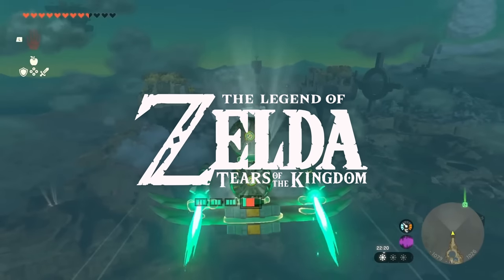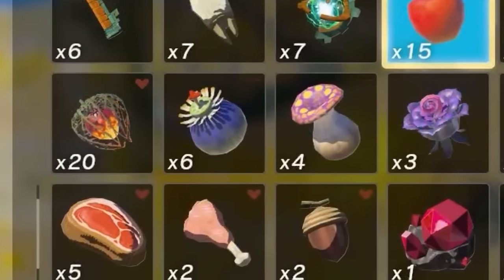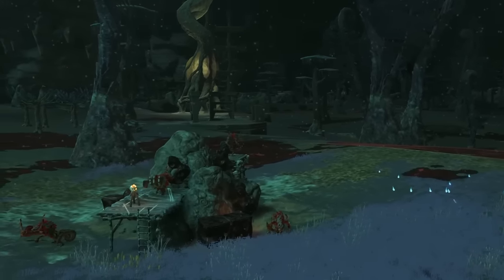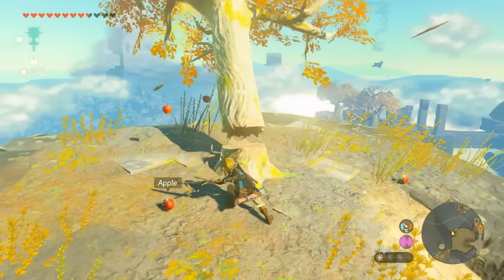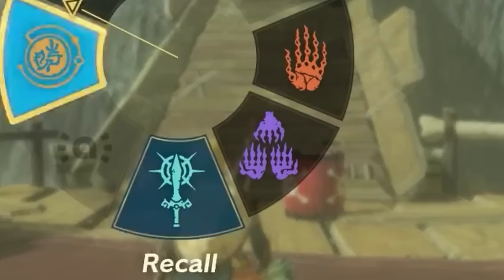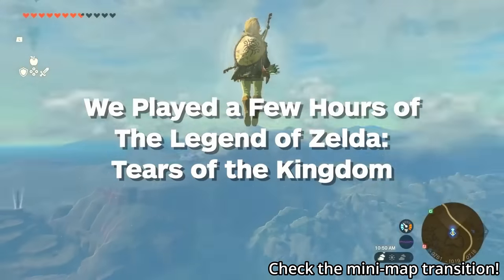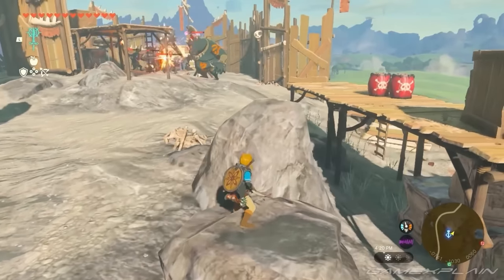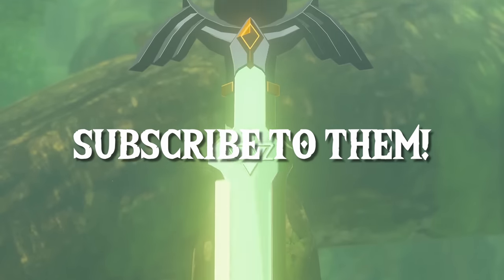Zelda Tears of the Kingdom Huge Reveals…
Zelda Tears of the Kingdom Huge Reveals… We just got a ton of Huge gameplay reveals including a New Ability Revealed, Confirmed Locations, and New Combat Mechanics! Along with that, I do an in-depth analysis into the new Zelda Tears of the Kingdom Gameplay Previews. Tune in as I uncover the mysteries that Hyrule's Surface and Sky have waiting for us!

Discover MASSIVE gameplay insights in our latest video, featuring a brand new ability, confirmed locations, and innovative combat mechanics in Zelda: Tears of the Kingdom! Join us for an in-depth analysis of the latest gameplay previews, as we unravel the secrets hidden within Hyrule's Surface and Sky. Don't miss out on this exclusive exploration of Link's newest adventure!

00:00 Intro + Zelda OLED Giveaway
01:07 Sky Island Gameplay Analysis
08:16 Sky Island Spoiler Segment
09:24 Hyrule's Surface Gameplay Analysis
15:33 Hyrule's Surface Spoiler Segment
16:41 New Details, Performance & More
18:37 Outro + Zelda OLED Giveaway